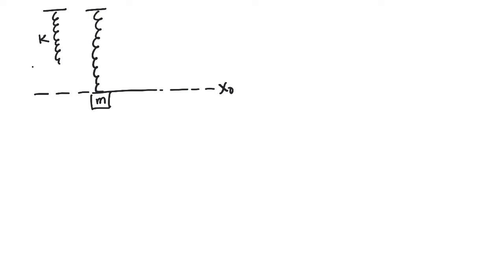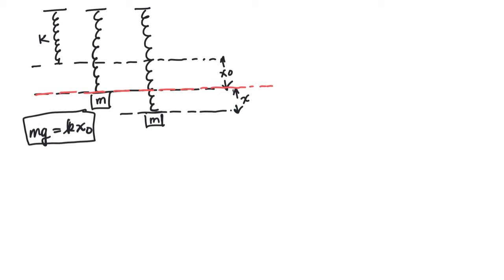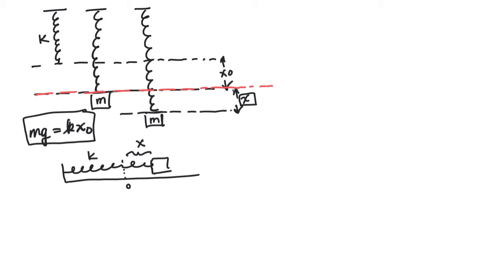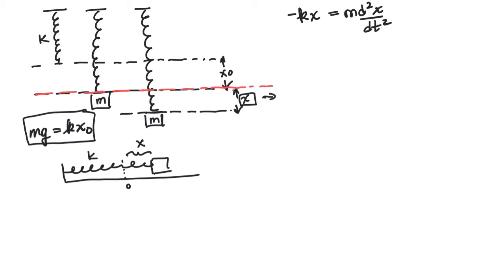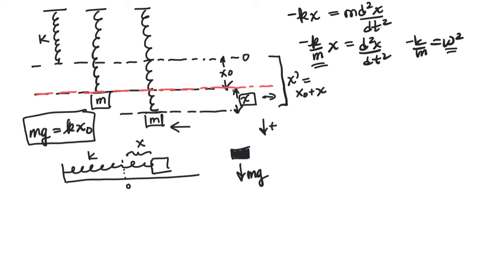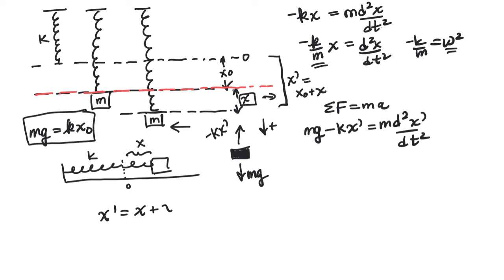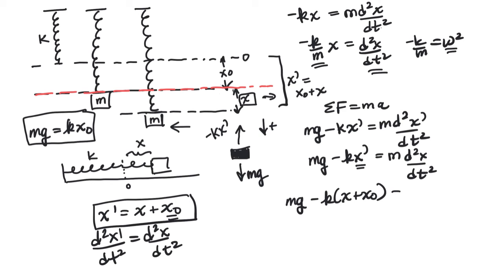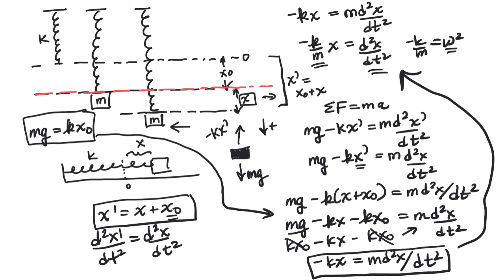What's Up With Vertical Springs